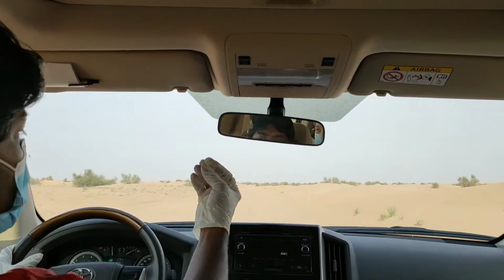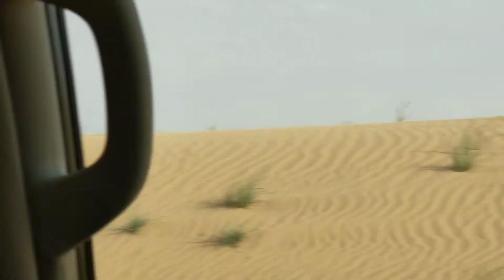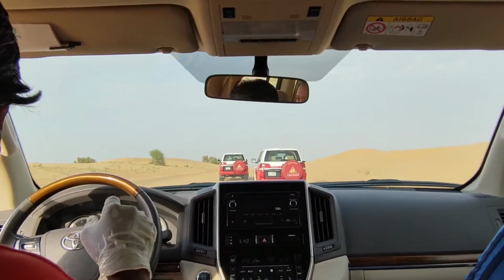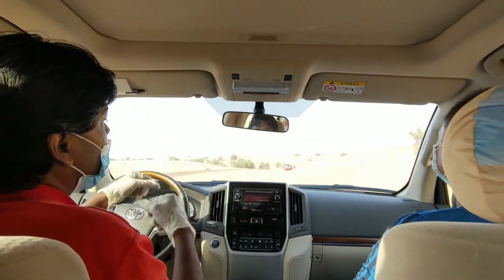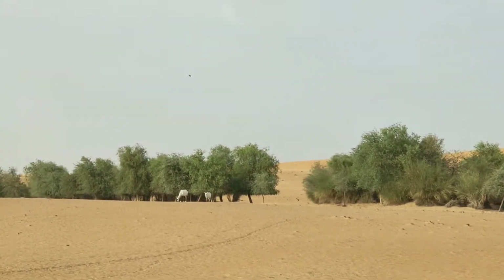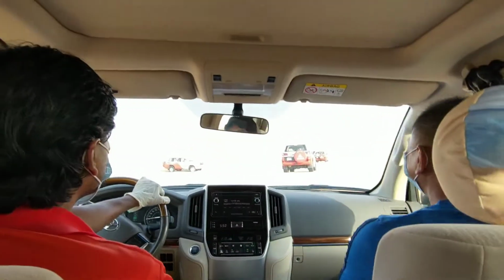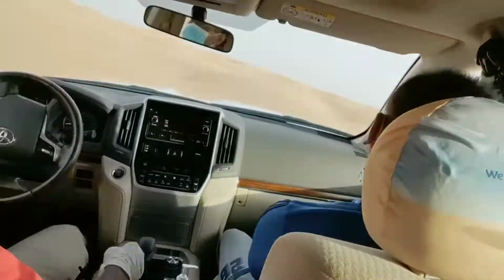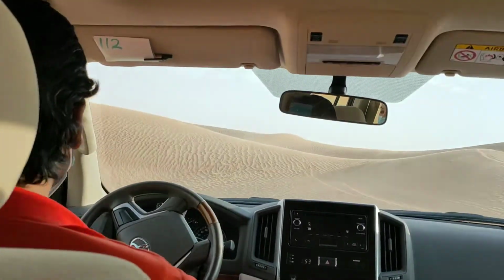Natz Life | While In Dubai | Desert Safari ( Part 2 - Dune Bashing )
It was my husband's first desert safari experience, to find out how he managed to survive. I did not put background music because the laughs are more than enough.